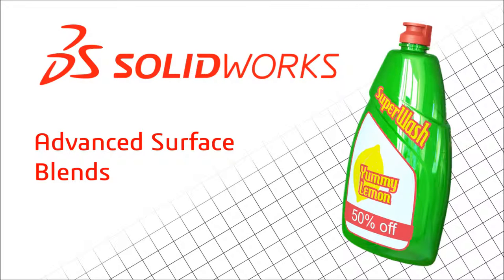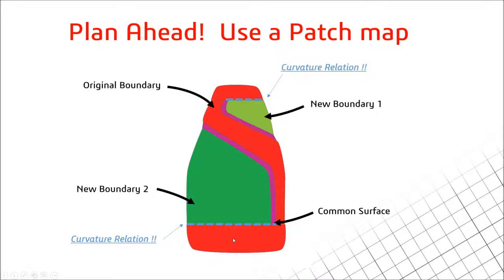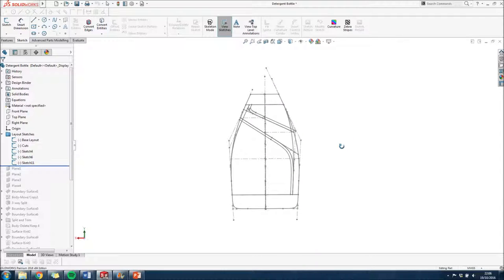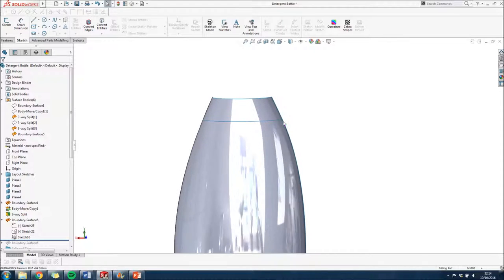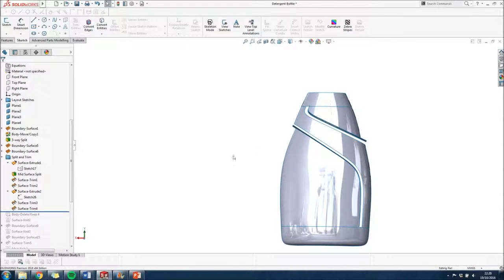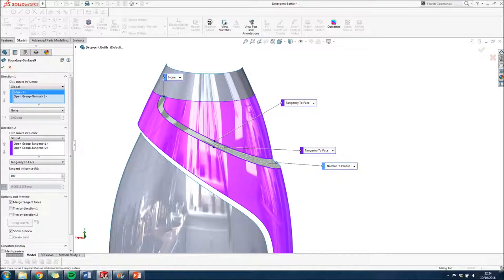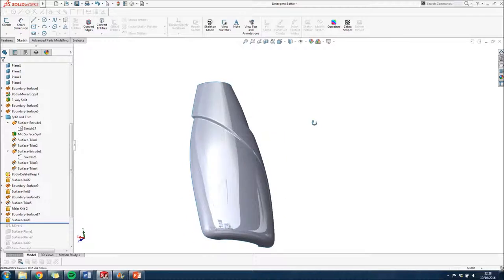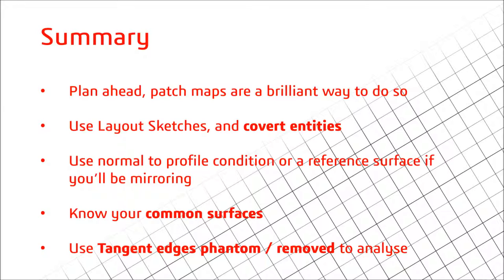Advanced Surface Blending Techniques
Apologies for the mediocre editing,  but I was determined to release a video which could help users with some of these more advanced surfacing techniques which I use.

Please comment any feedback or questions.